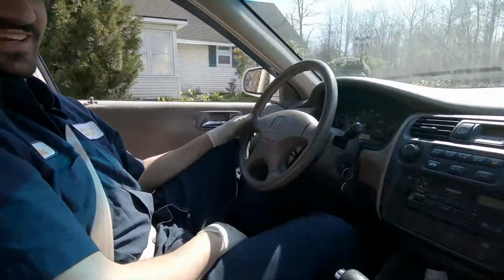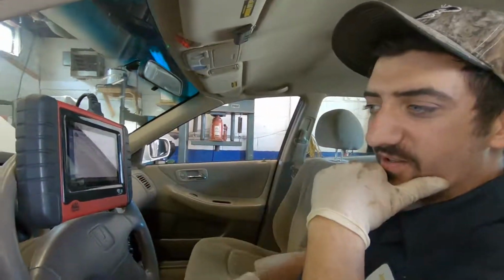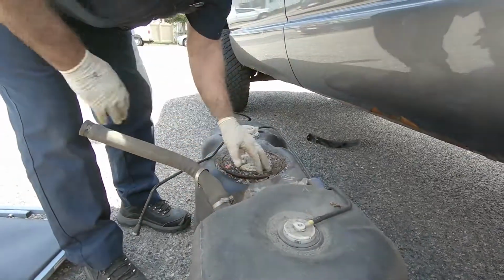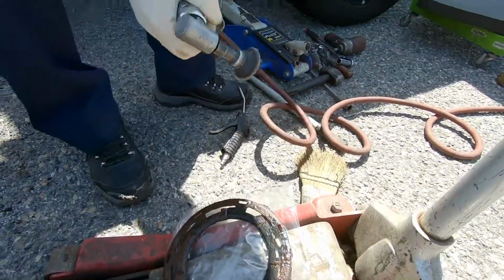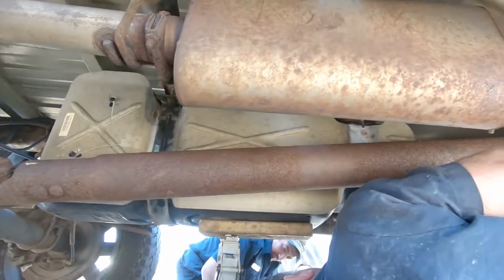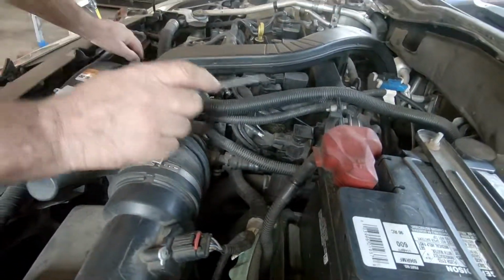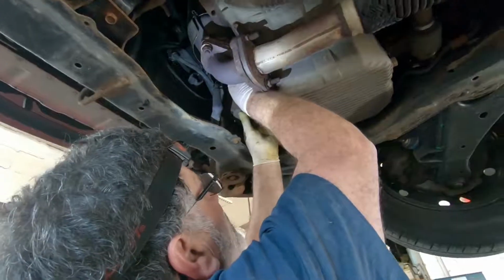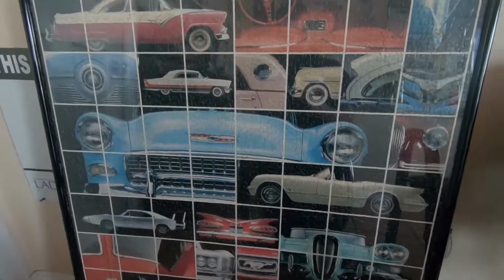when you need to lay on the ground * NO LIFT